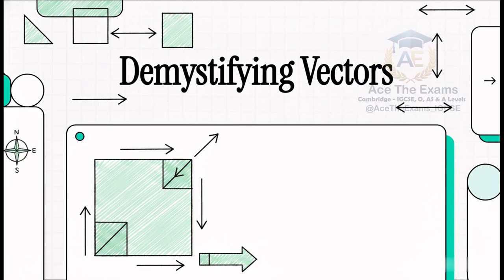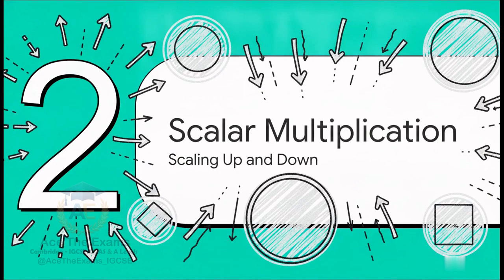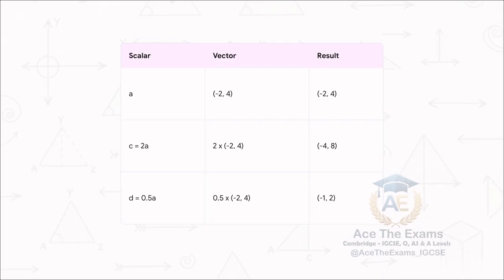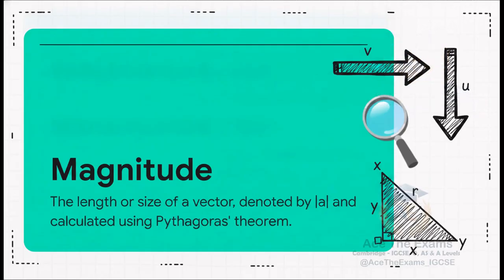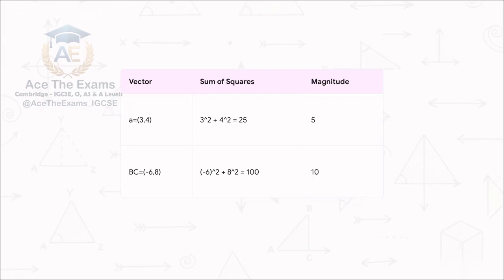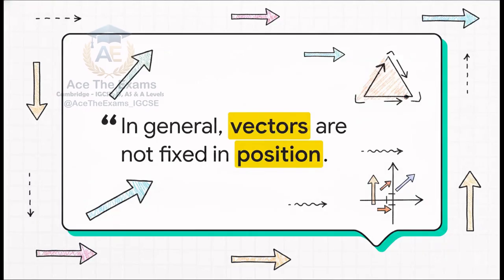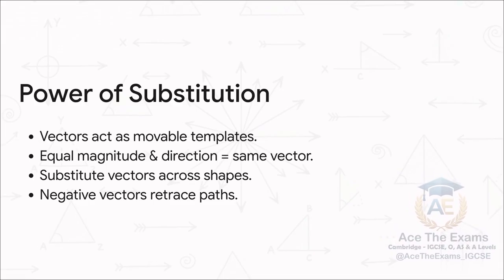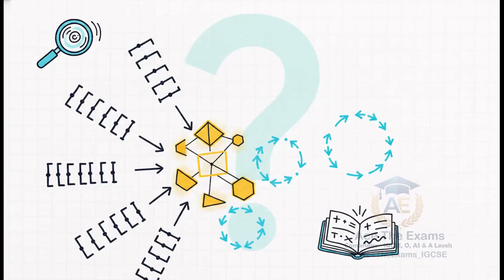Magnitude of a vector - Cambridge IGCSE International Mathematics 0580